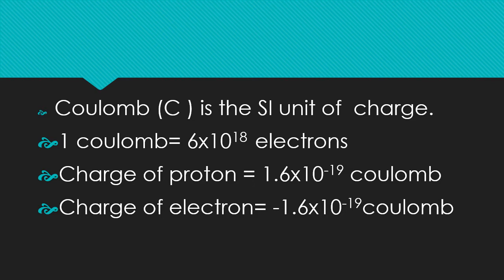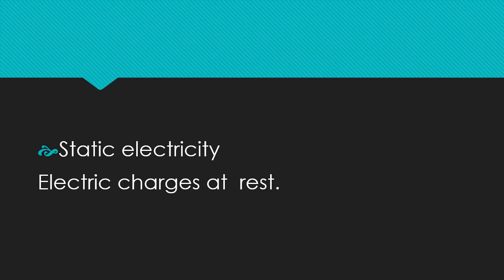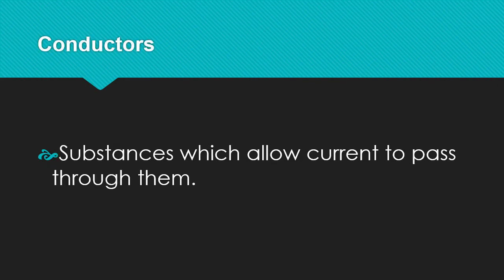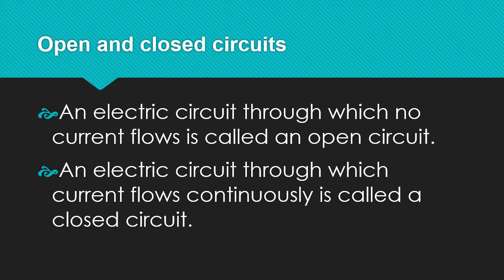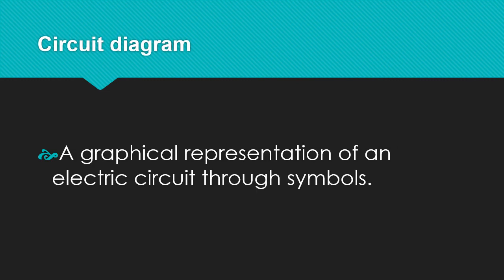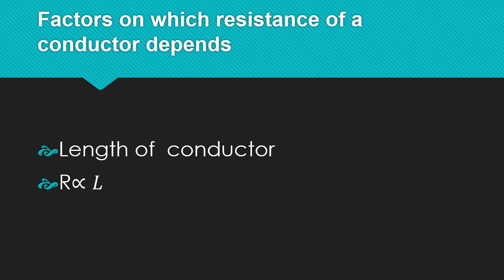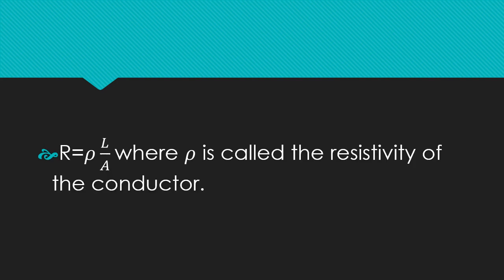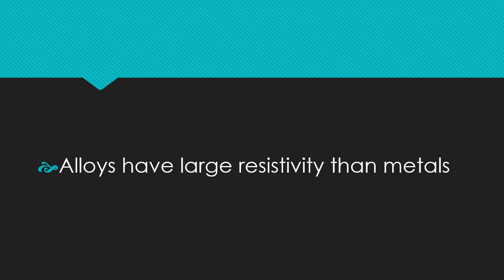Std 10 # Science # Chapter 12 # Part 1